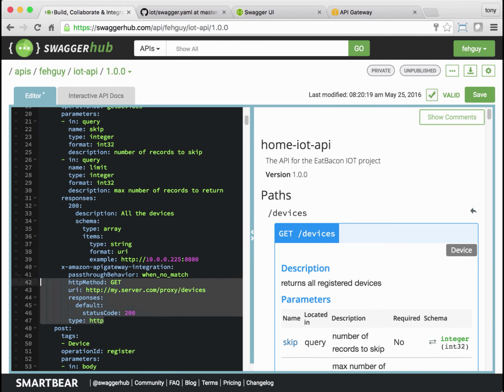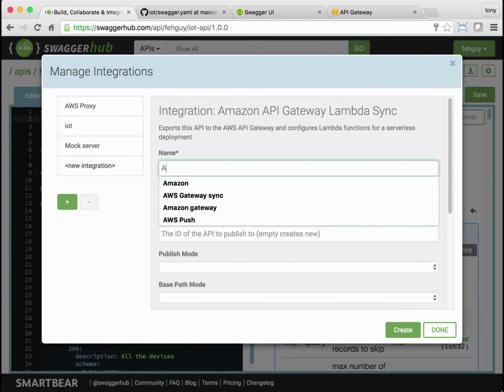Demonstrating SwaggerHub at GlueCon 2016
In this episode of The New Stack Makers, we offer a short demonstration from Gluecon 2016 of how SwaggerHub integrates with AWS Lambda, an in-depth video demonstration of SwaggerHub’s capabilities, and a discussion between The New Stack founder Alex Williams and Smart Bear Software Vice President of Products at Swagger Tony Tam to learn more about the newest integration to the Swagger platform.